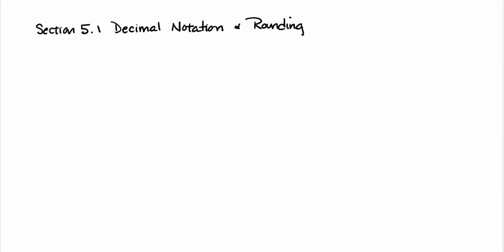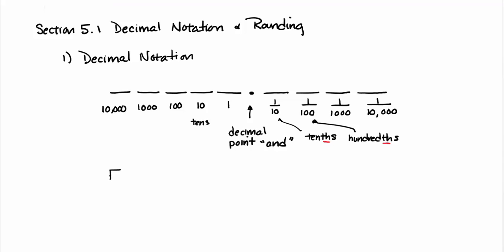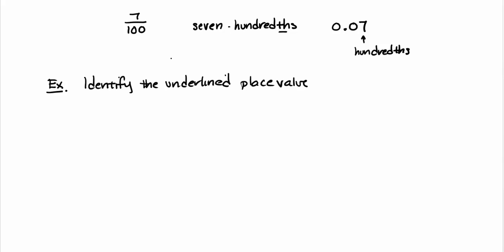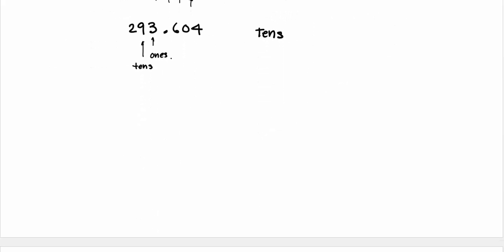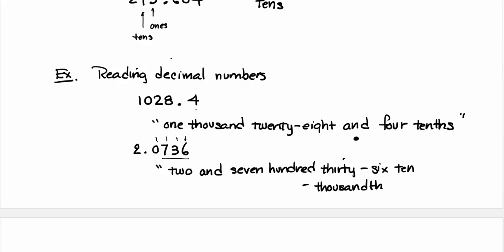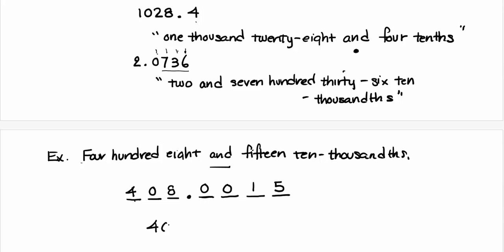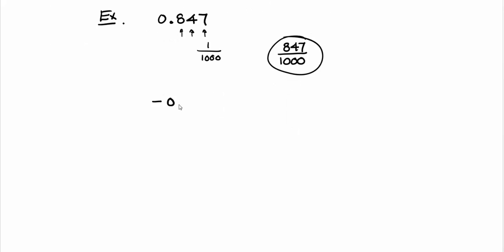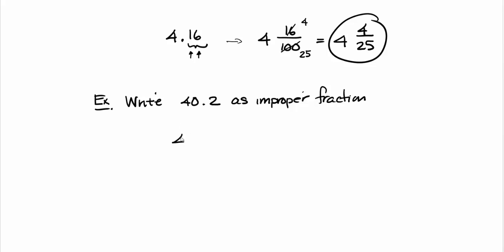Section 5.1: Decimal Notation and Rounding (Part 1)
Reading decimal numbers, coverting decimal numbers into fractions, mixed numbers, and improper fractions